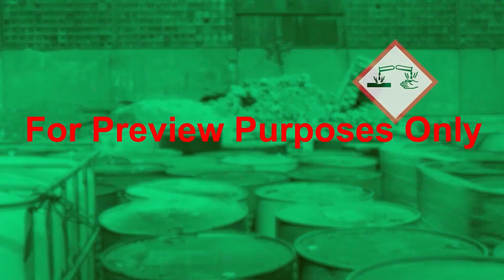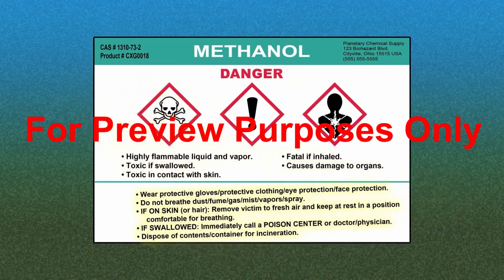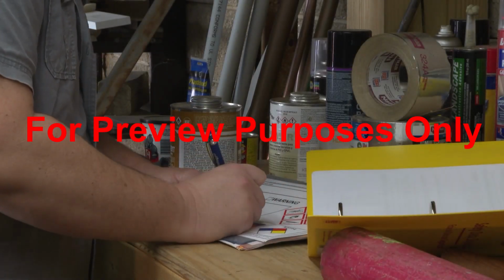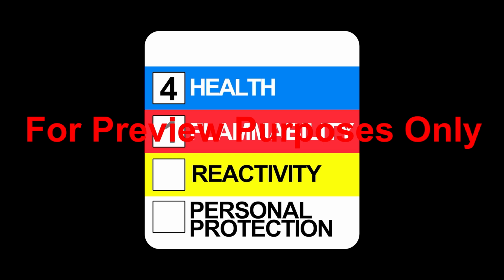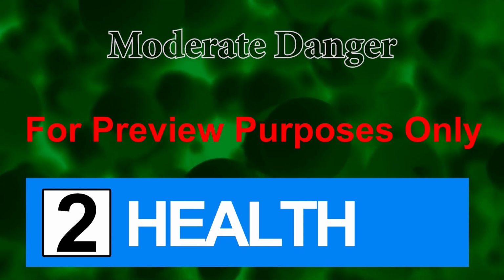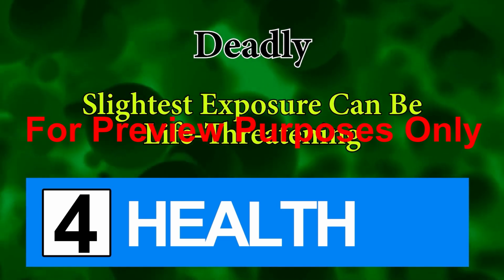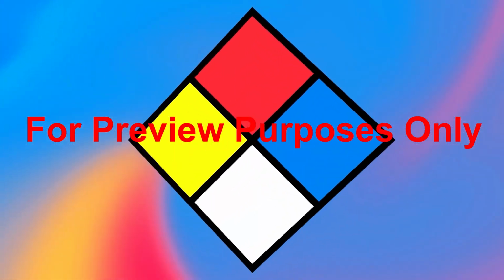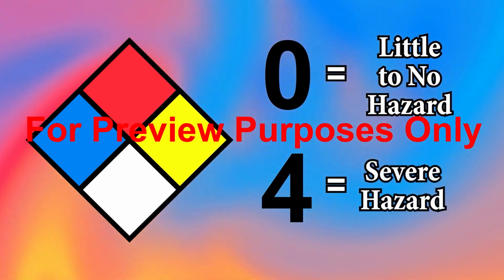Warehouse Employees Training on Hazardous Materials Labeling (GHS, HMIS, and NFPA Labels)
Want a *COMPLETE training kit* including video, employee quiz, answer sheet, and Training Completion Certificate?  Complete training kit (without PREVIEW on video) can be purchased

Hazardous materials are a daily reality in warehouse environments, where workers store, move, and handle everything from cleaning chemicals and battery acid to flammable solvents and compressed gases. Because these substances each carry unique risks, you cannot treat them all the same way. The fastest way to identify a material and the precautions it requires is through its container label. This program walks warehouse employees through the most common hazardous materials labeling systems so you can quickly find the information you need and stay safe, especially during an emergency.

• *Why Container Labels Matter:* Labels are designed so warehouse workers can quickly identify a material and its hazards, making them one of the most important sources of safety information on the floor.

• *Regulatory Agencies and Their Requirements:* OSHA, the Department of Transportation (DOT), and the Environmental Protection Agency (EPA) each have their own labeling requirements, including OSHA's 2024 final rule updating the HazCom Standard.

• *Where Labels Are Required:* GHS labels must appear on manufacturer and distributor containers, transport containers, in-house storage containers, mixing vats, and secondary containers like buckets or spray bottles used throughout the warehouse.

• *Minimum Label Information:* At minimum, labels must list the name of the hazardous material, associated hazard warnings, and the manufacturer, importer, or distributor's name, address, and telephone number.

• *Common Ground Across Agencies:* All three agencies require labels to be firmly attached, displayed prominently, and kept legible, which is critical in busy storage areas where labels can smear or get damaged.

• *The Globally Harmonized System (GHS):* This United Nations system standardizes how materials are classified and presented, using nine pictograms plus text elements including the product name, signal word, hazard statement, precautionary information, and supplier contact details.

• *Special GHS Container Rules:* Learn the unique handling for in-house secondary containers, small containers of 100 milliliters or less, containers of 3 milliliters or less, and bulk shipments.

• *The Hazardous Materials Identification System (HMIS):* A color coded system using blue for health, red for flammability, yellow or orange for reactivity, and white for required personal protective equipment (PPE), with numbers zero through four indicating hazard severity.

• *Reading HMIS Hazard Ratings:* Understand how flashpoints determine flammability ratings and how reactivity numbers signal stability, with a practical gasoline example showing how the numbers work together.

• *HMIS PPE and Special Warnings:* The white section uses letters A through K (or pictograms) to identify required PPE, an X for special handling, and an asterisk to flag chronic health hazards from repeated exposure.

• *The National Fire Prevention Association (NFPA) System:* Diamond shaped labels use red for flammability, yellow for reactivity, blue for health, and a white section for special hazard icons such as radioactive, water reactive (W), and oxidizer (OX) materials.

• *When to Consult the SDS:* Any time you encounter special warnings or unfamiliar symbols, check the Safety Data Sheet (SDS) or ask your supervisor before handling the material.

Knowing how to read hazardous materials labels helps protect you, your coworkers, and your warehouse every single day.